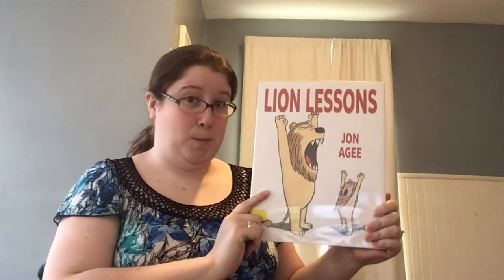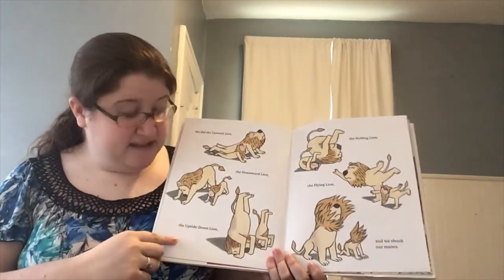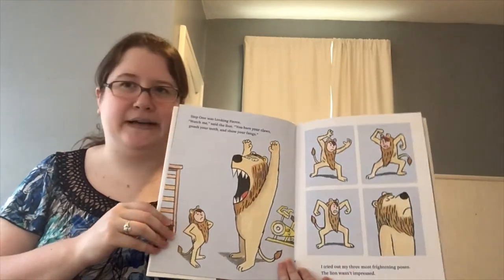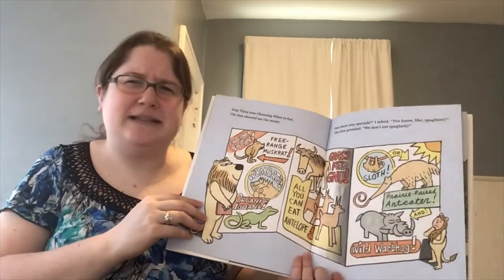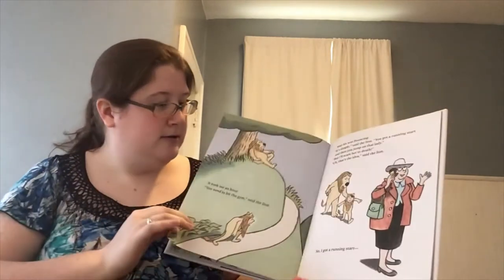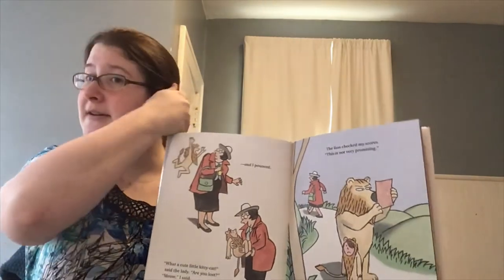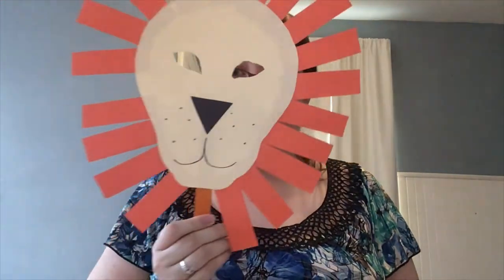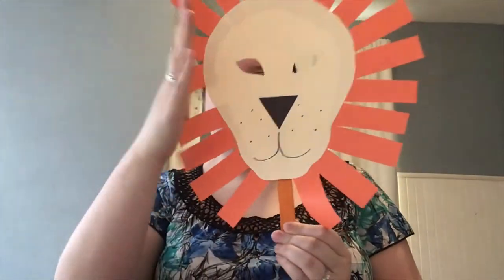L is for Lion Storytime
Leap into our alphabet journey with our "L is for  Lion" storytime with Miss Liz.